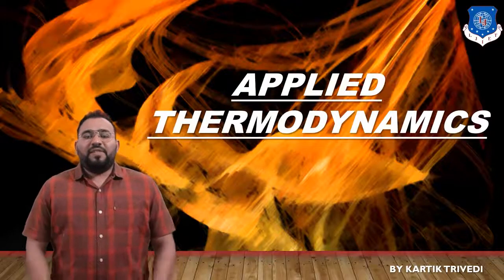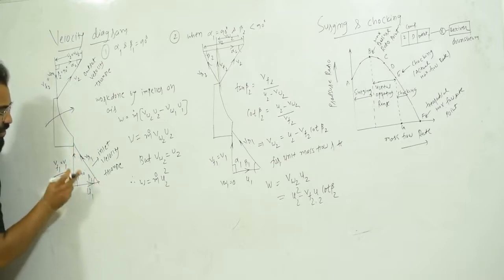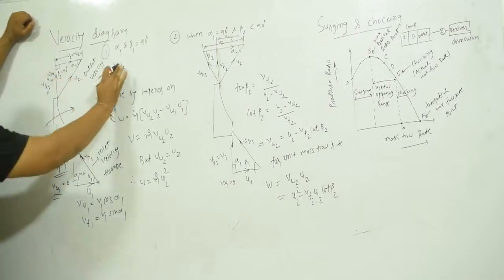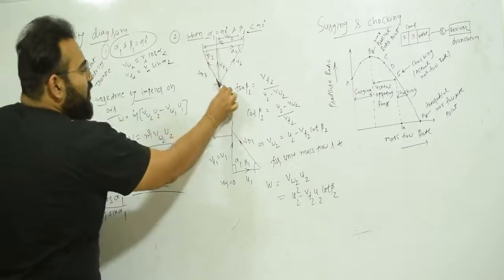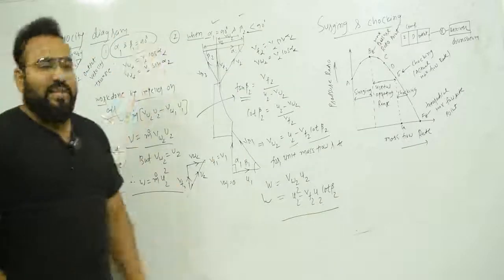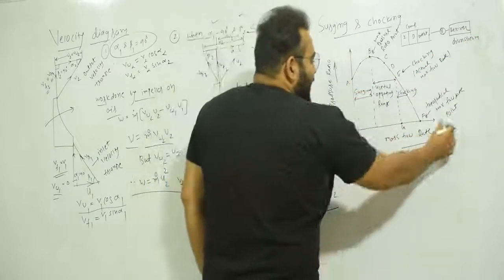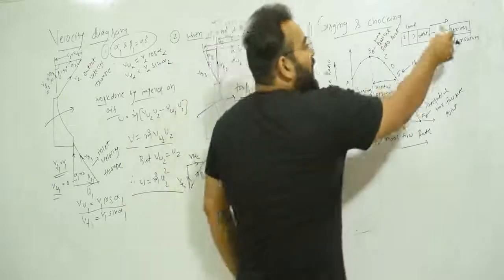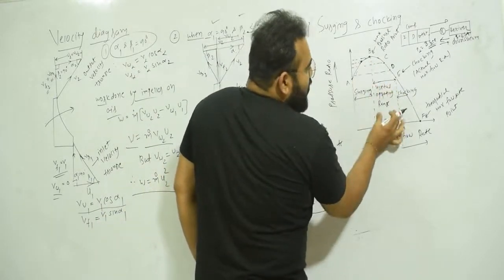L 45 Work Done & Surging & Chocking In Centrifugal Compressor| Applied Thermodynamics | Mechanical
Work Done & Surging & Chocking In Centrifugal Compressor

Next Lecture :L 46 Adiabatic Energy Equation, Mach Number & Its Significance| Applied Thermodynamics | Mechanical

Reference:-
Applied Thermodynamics by R K RAJPUT
Refrigeration & Air conditioning by C P ARORA